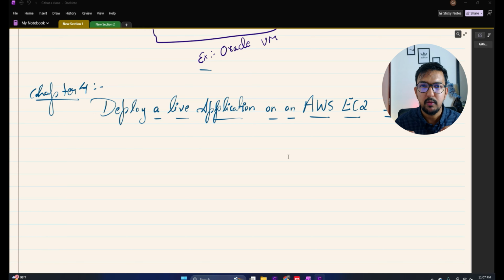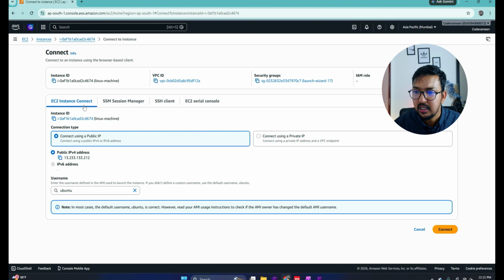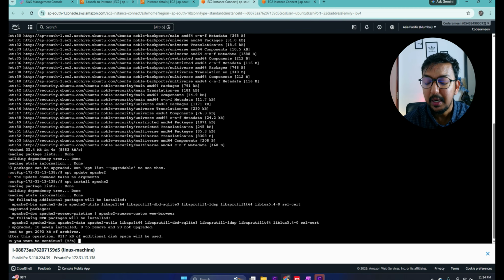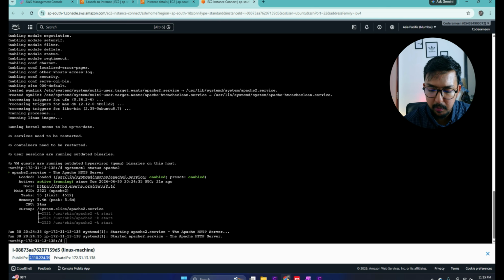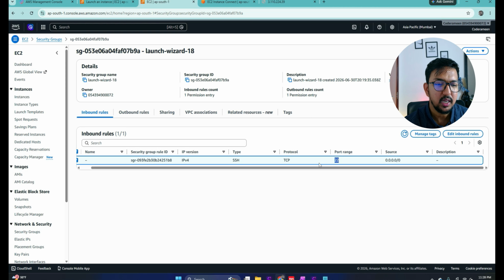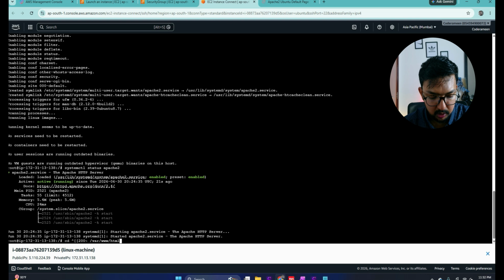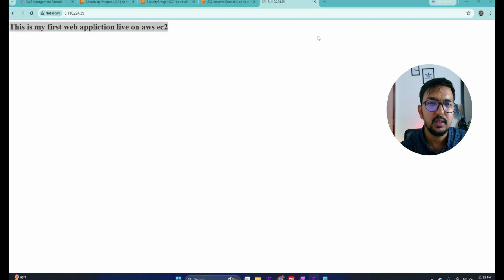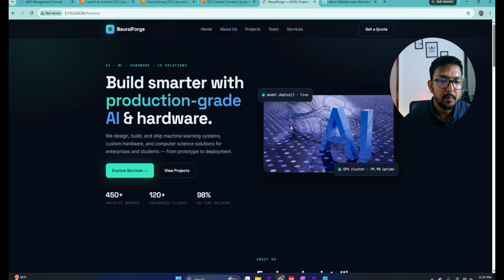Deploy your first Web App on an AWS EC2 Instance in English | EP 4 | Complete DevOps for AI Engineer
🚀 Ready to deploy your web application to the cloud? In this step-by-step tutorial, you'll learn how to deploy a live web application on an AWS EC2 instance from scratch.

Whether you're a beginner learning AWS or a developer preparing applications for production, this video walks you through the complete deployment process with clear explanations and practical demonstrations.

📚 What you'll learn:

Launch an AWS EC2 instance
Connect to the server using SSH
Configure security groups
Install the required software and dependencies
Deploy your web application
Start and verify the application
Access your application using the EC2 public IP

💡 By the end of this video, you'll have a fully functional web application running live on AWS EC2.